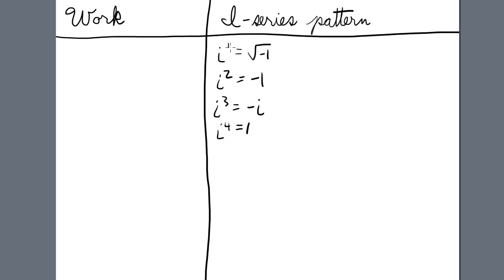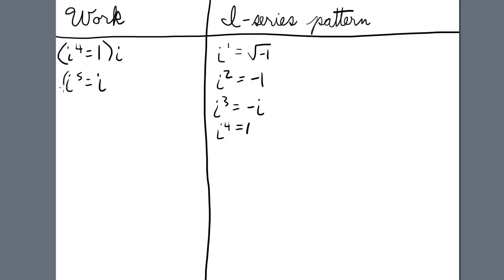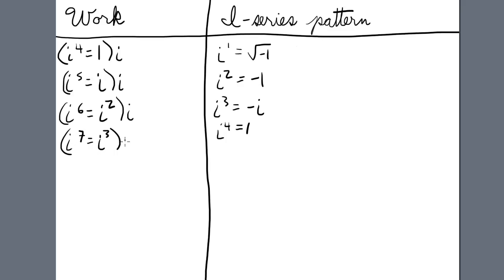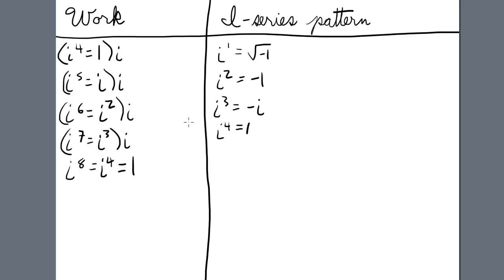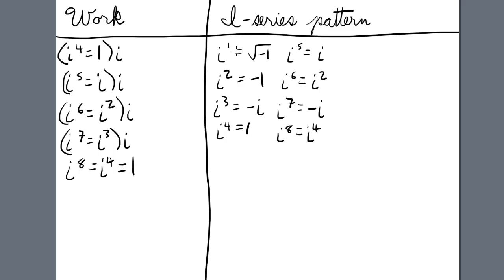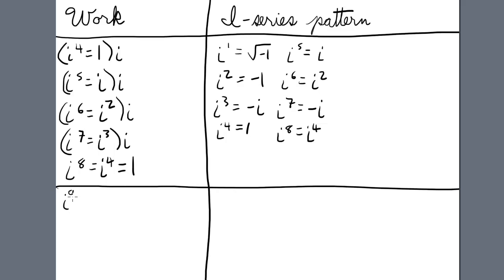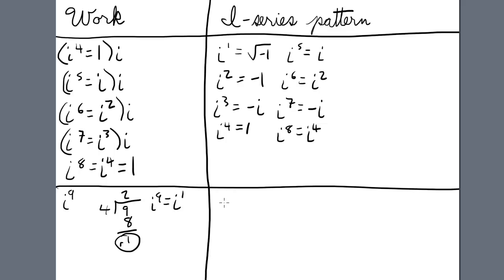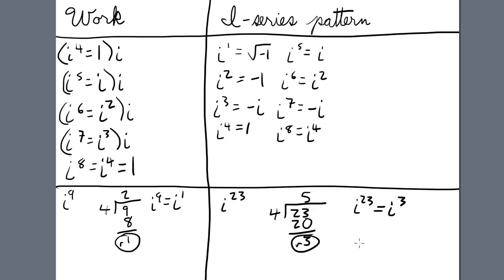i Exponent Pattern TI 84 Calculator Introduction to Imaginary Numbers